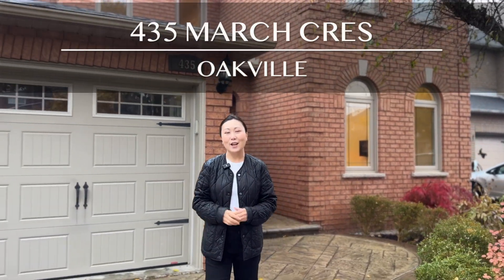435 March Cres, Oakville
Large and bright 4-bedroom family home in River Oaks! Situated on a quiet street. Nearly 3,100 square feet of above-ground living space plus massive fully finished basement. Featuring an ideal layout with a formal living room, large dining room and main-floor office. Bright family room with gas fireplace opens to the spacious eat-in kitchen with stainless steel appliances and walk out to back yard with large composite deck and in-ground pool. This home is meticulously maintained from top to bottom and Ideally located near parks, trails, transit, and shopping. Book a showing today!